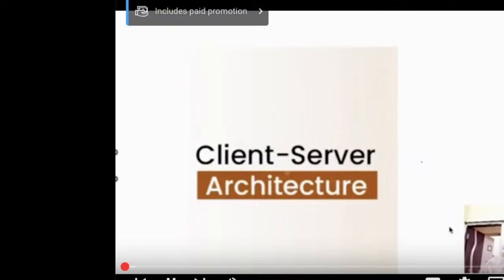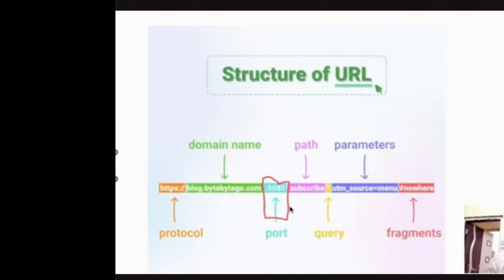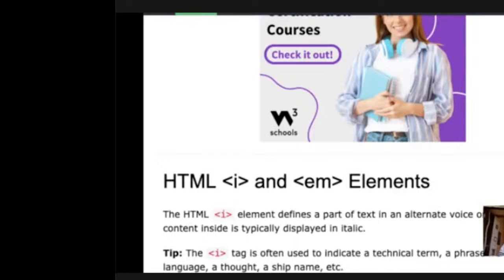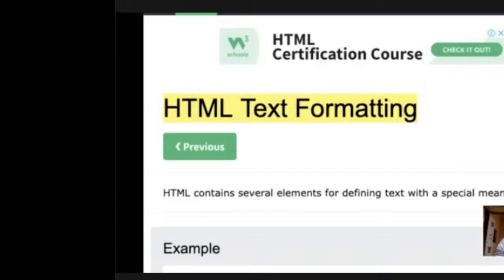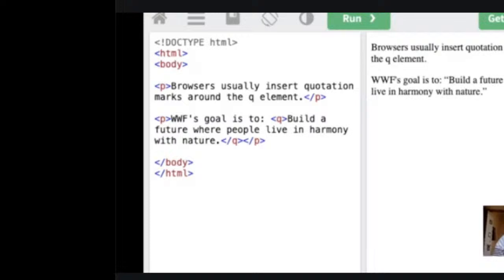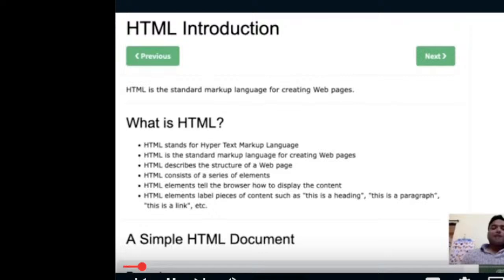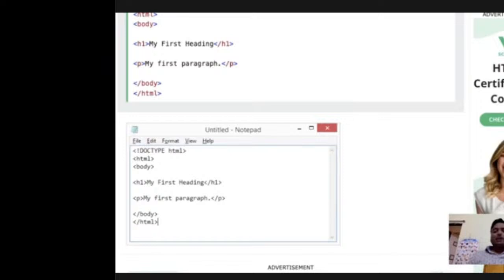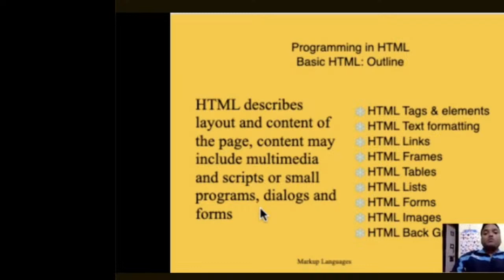COMPLETE HTML IN 01 HR FOR FREE !!!EARN RS 80000 PER MONTH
Hey there, future web wizards! Welcome to our latest video all about diving into the exciting world of web development! Whether you’re a curious newbie or looking to level up your skills, we’ve got something for everyone.

In this video, we’ll break down what it really means to be a web developer—spoiler alert: it’s not just about writing code! We’ll explore the essential tools, frameworks, and languages you need to know, and I’ll share some personal stories about my own journey in this field. Trust me, it’s a wild ride filled with a lot of learning, some epic failures, and tons of rewarding moments.

We’ll also cover:
✨ Tips for getting started (even if you don’t have a tech background!)
✨ Real-life projects you can tackle to build your portfolio

So grab your favorite snack, get comfy, and let’s embark on this web development adventure together! I can’t wait to hear your thoughts and see what you create!

Let’s code our dreams into reality! 💻✨In this video We will discuss about Web development technologies and from where and how to start learning?

Your query:-

  How to start web development?
Sources of web development?